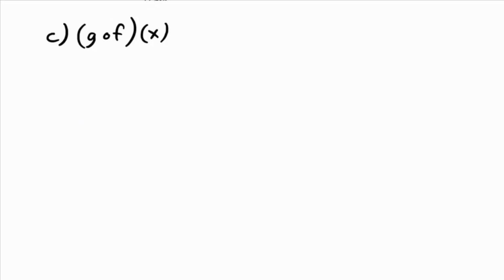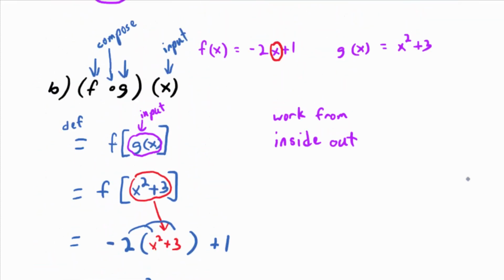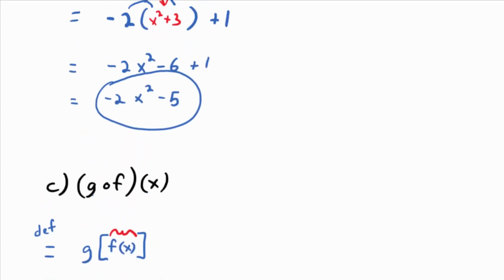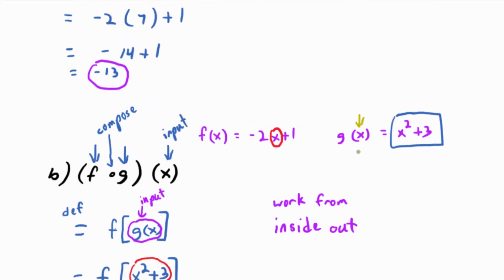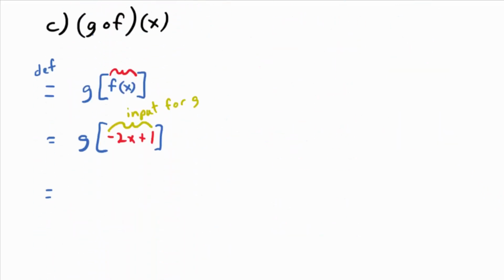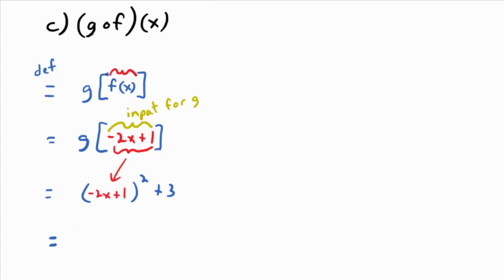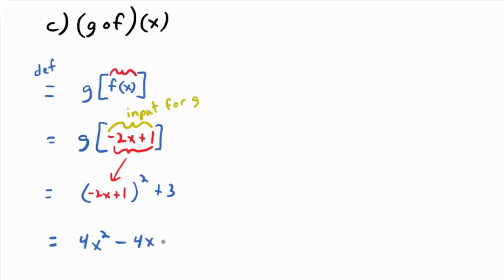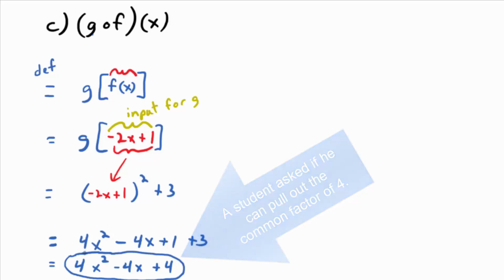Video 9.1.7: g composed with f is not generally equal to f composed with g